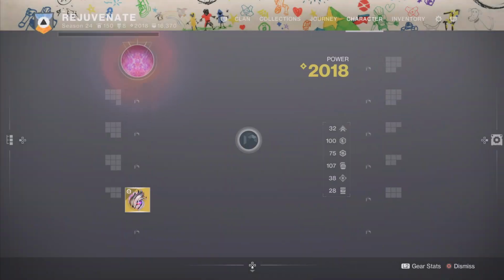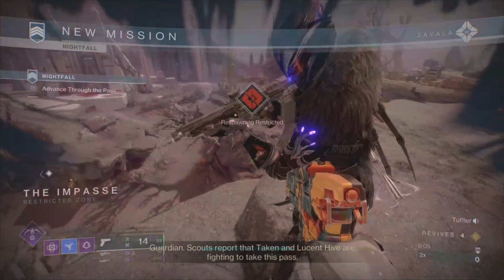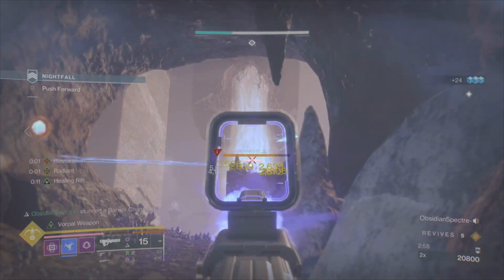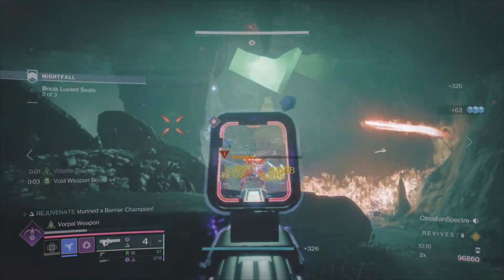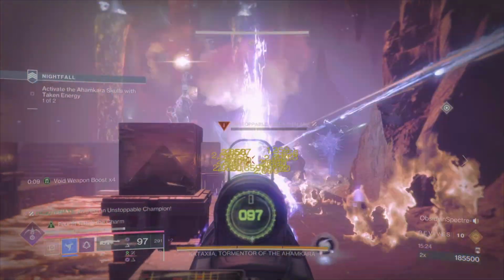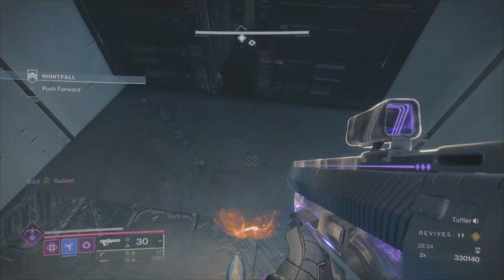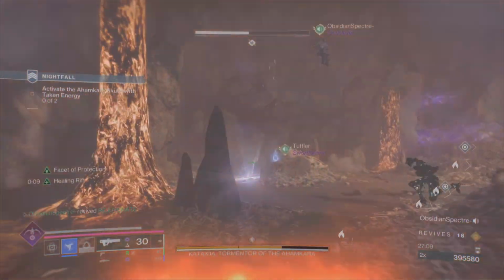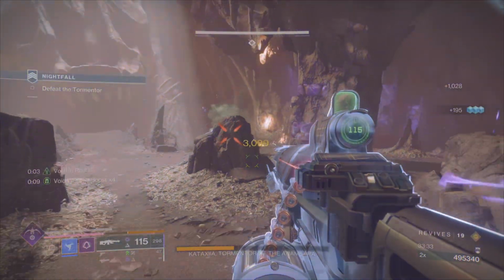LIMINALITY GRANDMATER GUIDE